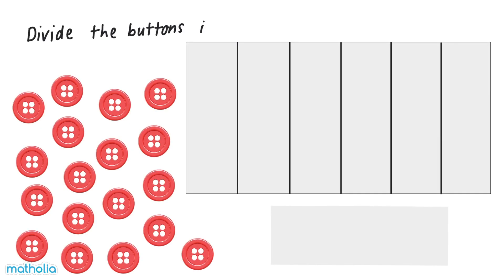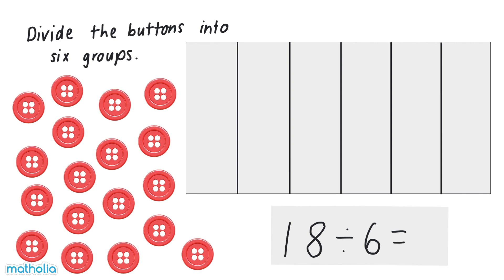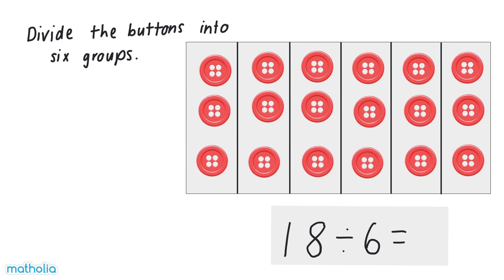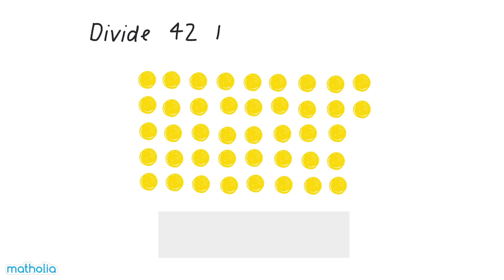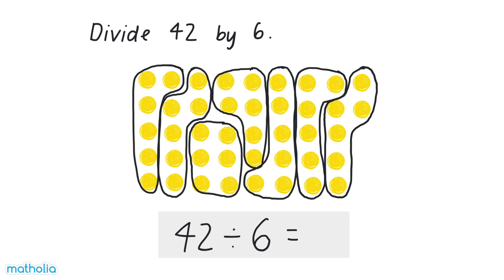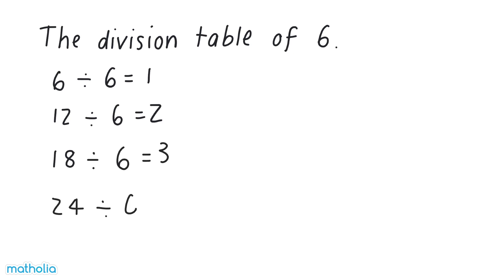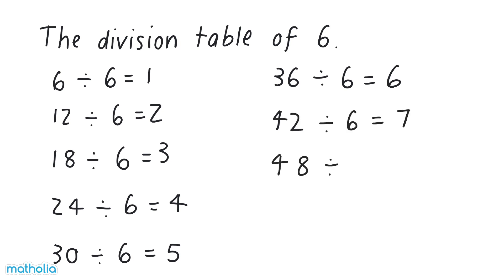Division by 6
Instructional video on dividing by 6. Suitable for years 2 and 3.